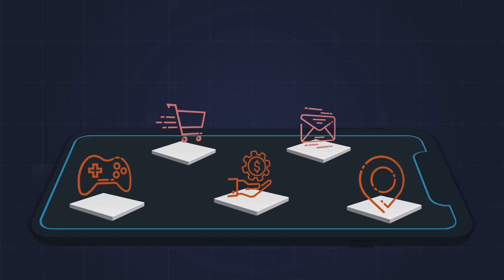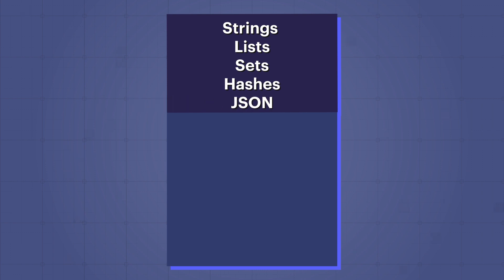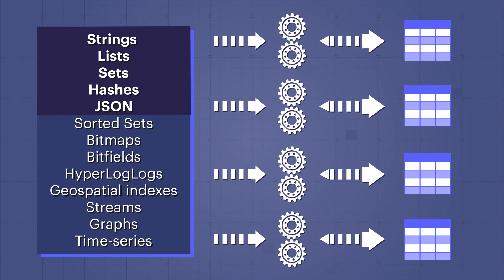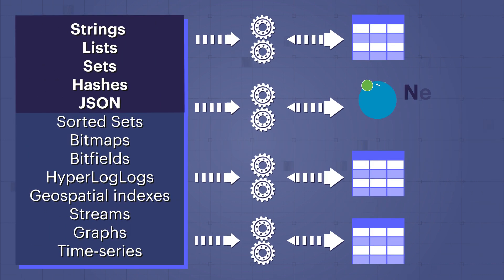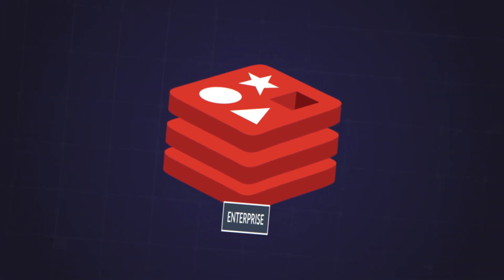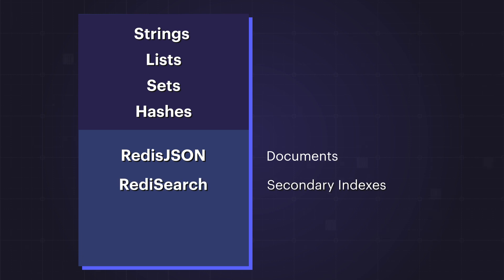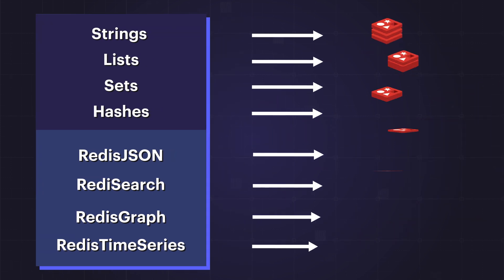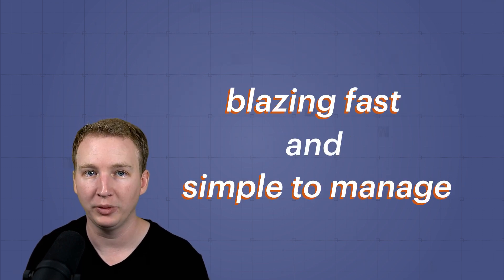SQL vs NoSQL: How Redis Enterprise Reduces Impedance Mismatch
With Redis Enterprise, your applications can collect and store complex data, no matter the data structure and no matter the load, thanks to its NoSQL in-memory database.

Unlike Redis, relational databases are often inflexible, handling data sets that don’t change often, and only capable of storing data in tabular forms. That leads to impedance mismatch, where the language the data was written in is incompatible with the system that is supposed to get the data out. Redis Enterprise’s native functions eliminate impedance mismatch, whether the complex data architecture is structured in documents (RedisJSON), secondary indexes (RediSearch), graph data (RedisGraph), or even time-series data (RedisTimeSeries), with little to no transformations.

Explore Redis Enterprise’s NoSQL in-memory database and never compromise your applications with impedance mismatch again.

From the Blog: “Looking to re:Invent? It’s Time for a New Approach to Your Data Layer”